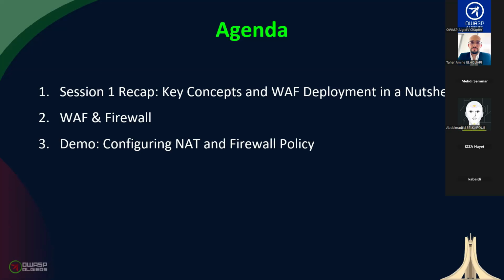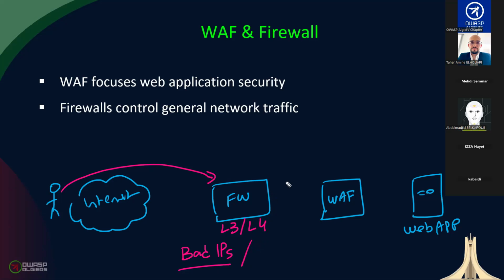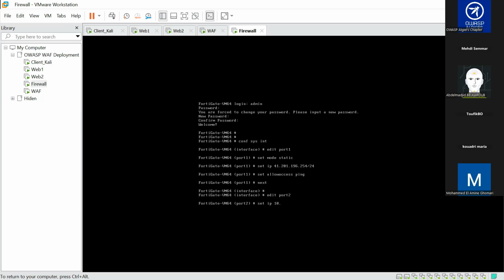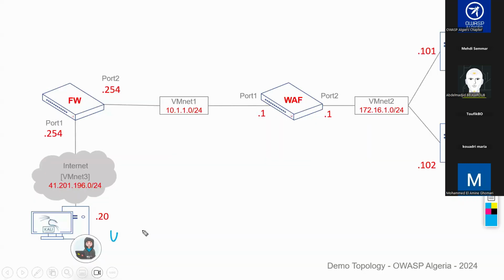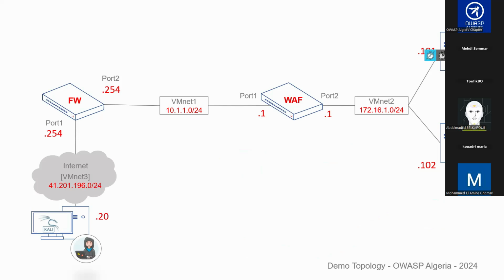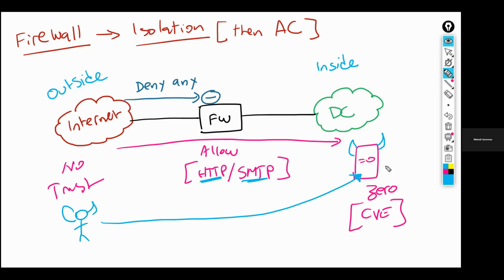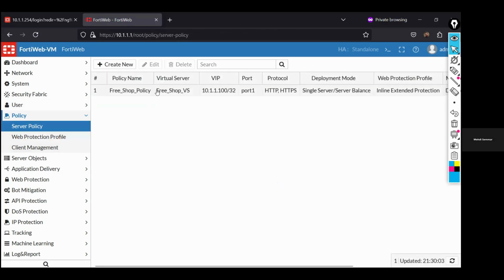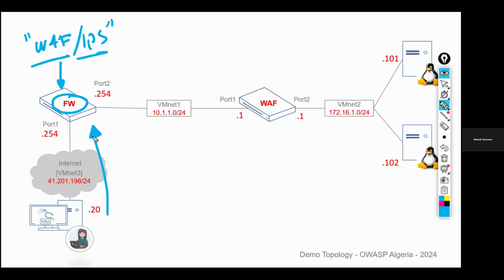Mastering WAF Deployment Training by Mehdi Sammar Part 2 | OWASP Algiers Chapter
Welcome to the Web Application Firewall (WAF) Training Part 2, led by Mehdi Sammar and hosted by the OWASP Algiers Chapter!